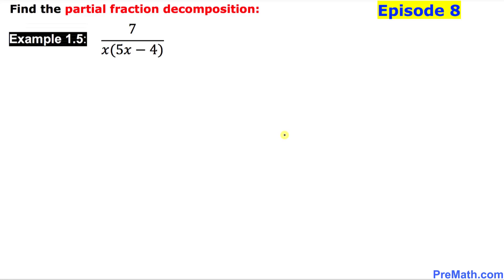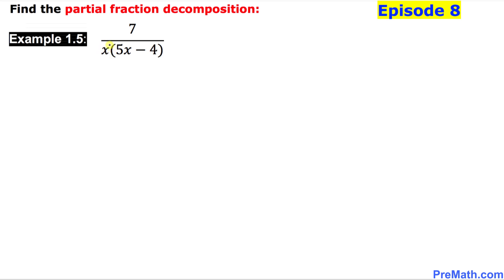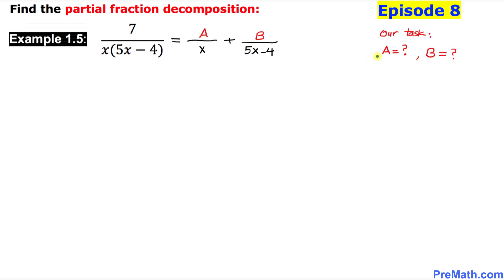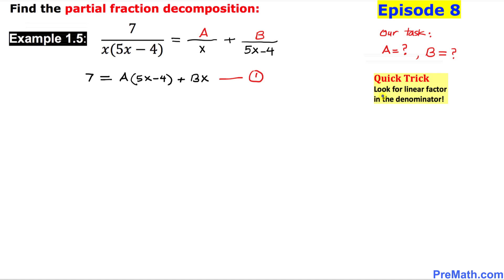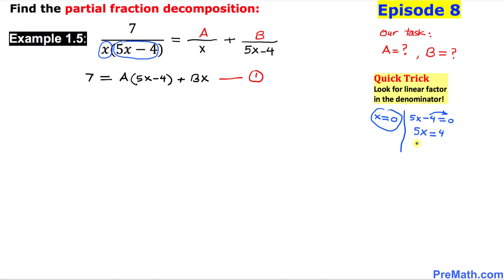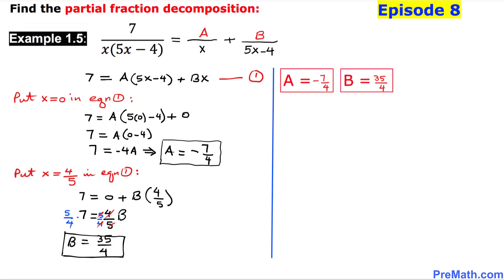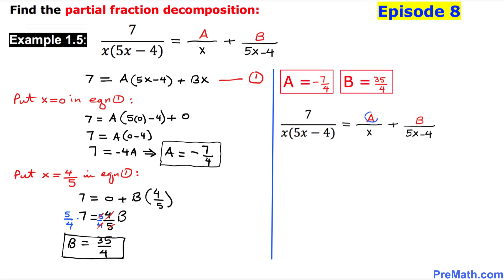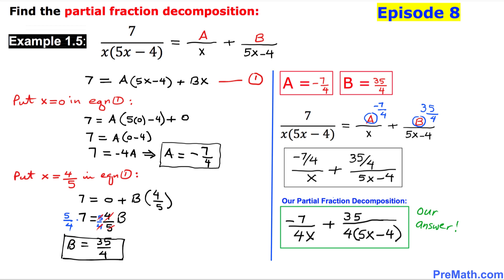Episode 8 | Partial Fraction Decomposition with Linear Factor Denominators | Step-by-Step Tutorial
Episode 8: Learn how to find the partial fraction decomposition of a rational expression that has a linear factor in its denominator. Quick & simple explanation by PreMath.com